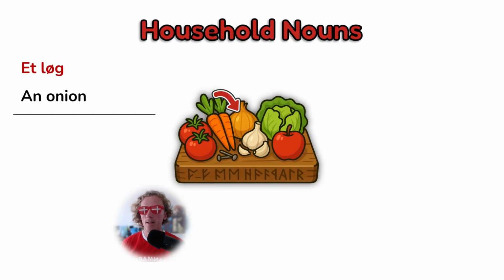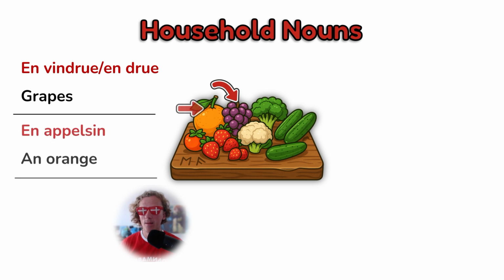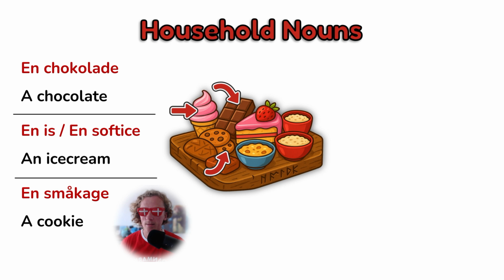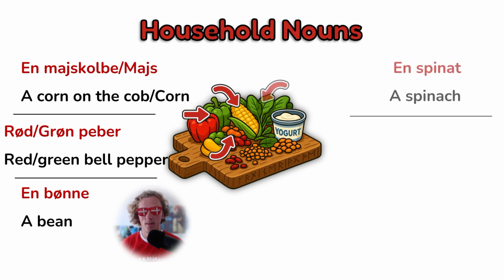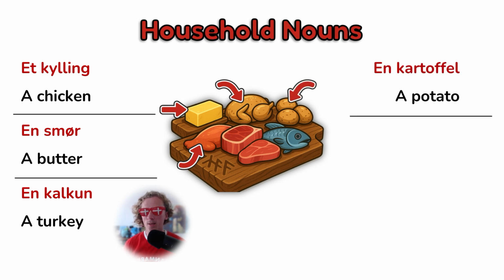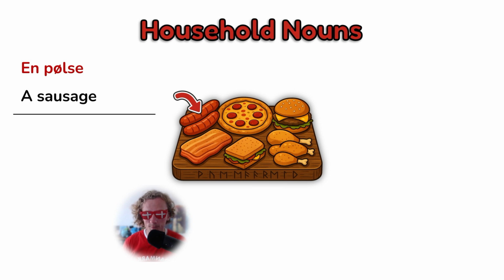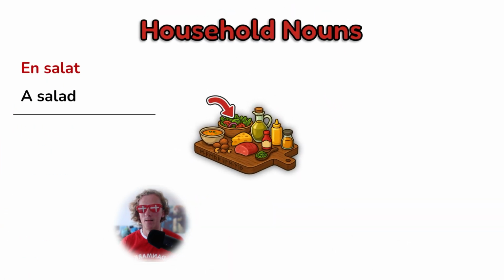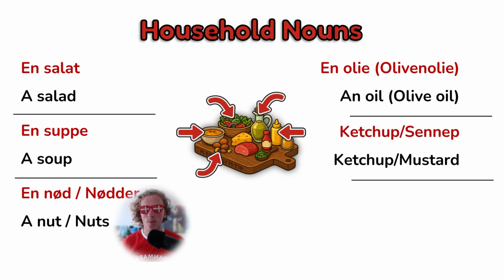You are what you eat! - Learn 50 Danish Food Nouns in Under 10 Minutes!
Hej, and welcome! 🎉 In this lesson, you’ll learn 50 common Danish food nouns — from breakfast classics to cozy dinner staples — and how to PRONOUNCE them clearly!

We'll cover:
✅ Breakfast, lunch, and dinner vocabulary 🍽️
✅ Small cultural food-tips 🥪
✅ Snacks, drinks, and dessert words 🍰
✅ How to PRONOUNCE each word correctly and naturally 🗣️

Don’t worry if it’s hard — practice makes perfect!
You'll improve every day as long as you keep practicing and speaking Danish.

👍 Like this video if it helped you.